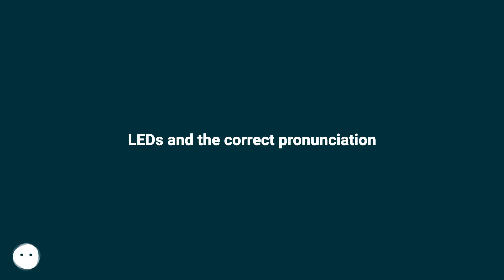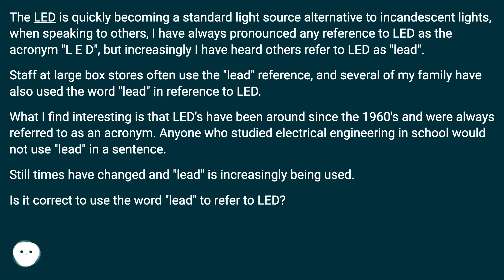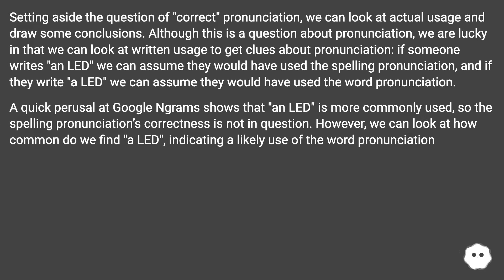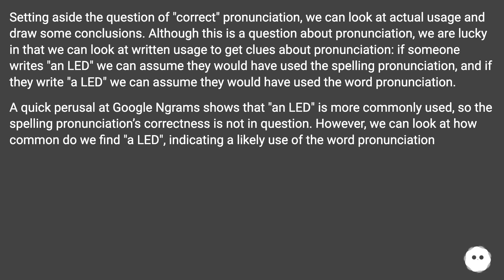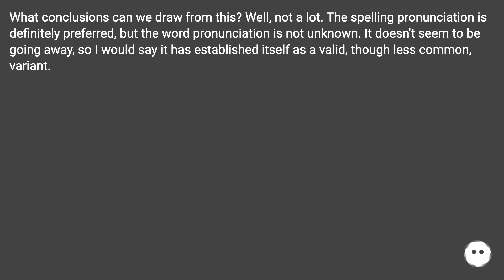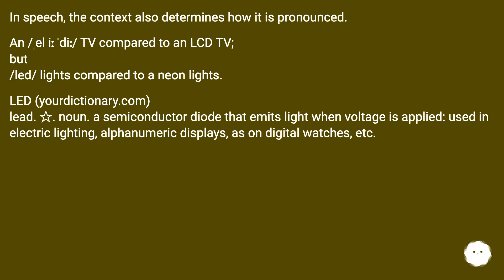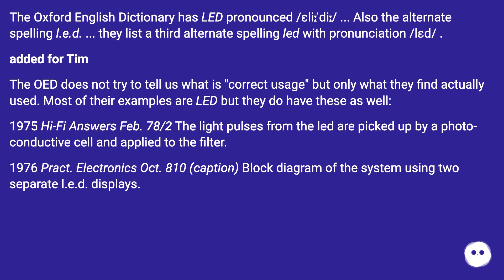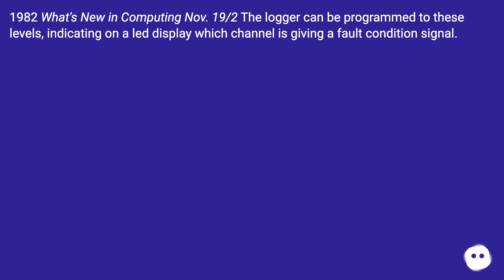I'm from Poland where I studied electronics and I say LED as in lead, but we don't have any other...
Chapters
00:00 Leds And The Correct Pronunciation
00:41 Accepted Answer Score 6
00:57 Answer 2 Score 24
02:01 Answer 3 Score 2
02:31 Answer 4 Score 5
03:24 Thank you